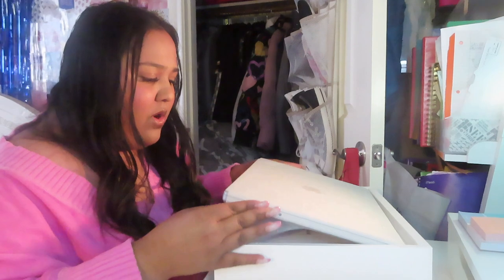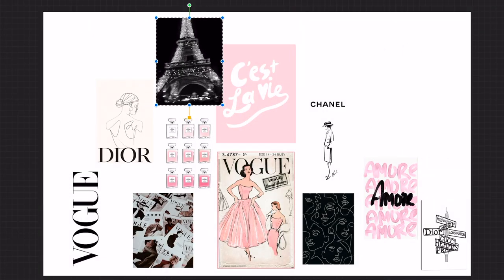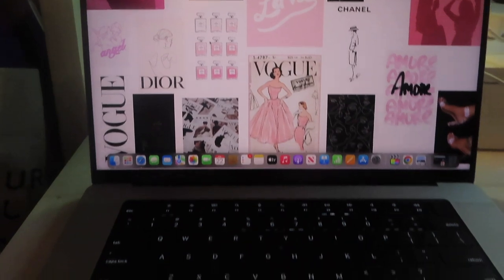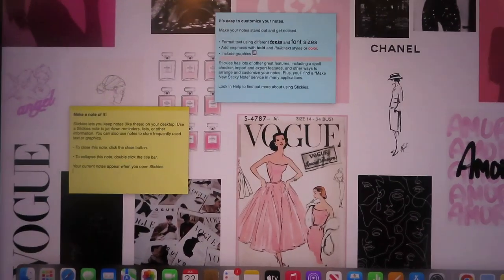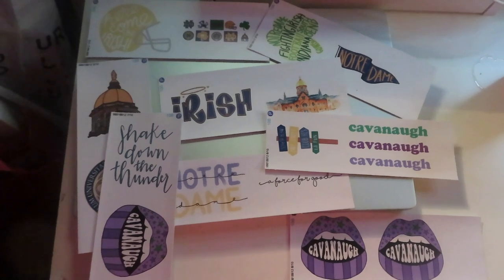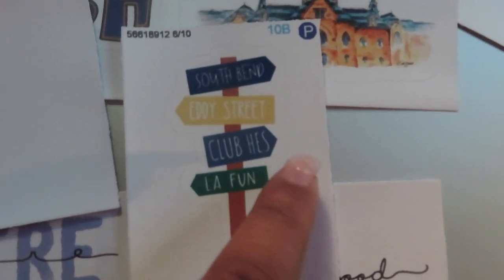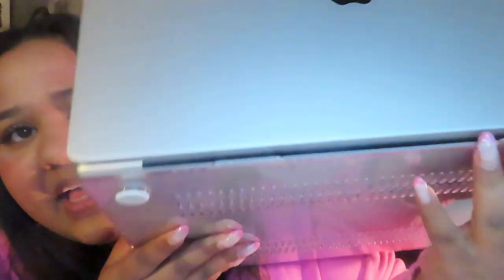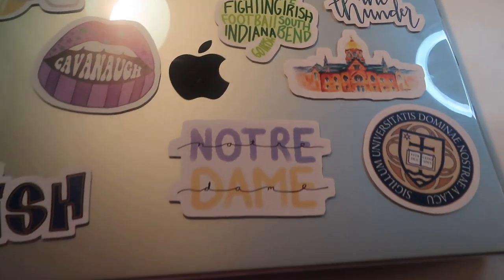macbook pro m1 16 inch unboxing + decorating/customizing for school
my macbook
my macbook case

FAQ's:

Where are you going to college? Notre Dame (go irish!!)
What are you majoring in? Marketing
Where do you live? Texas baby
Are you going to make college videos? OFC :)
What camera do you use? Canon PowerShot SX740 HS